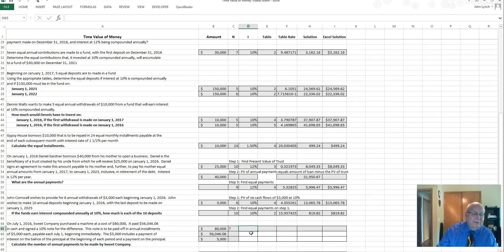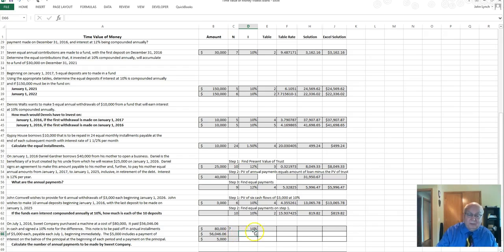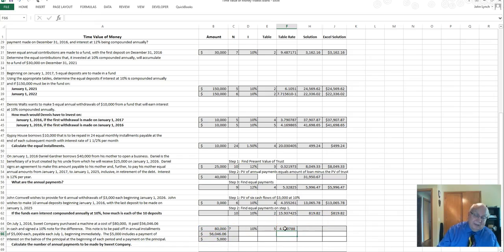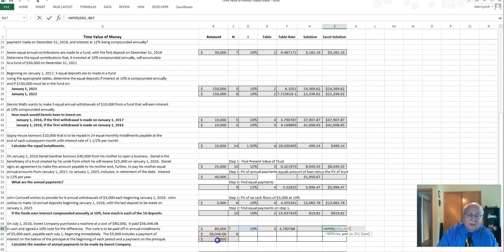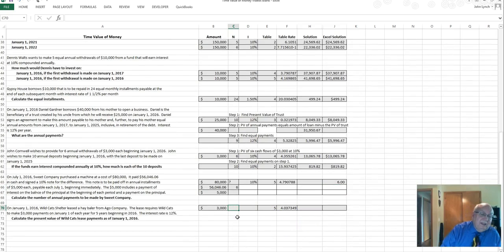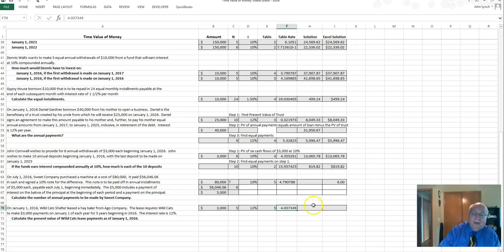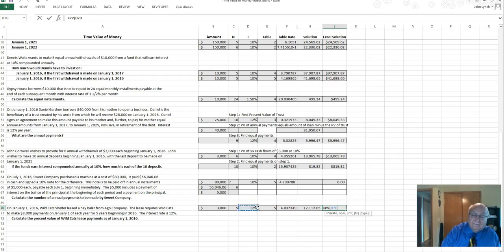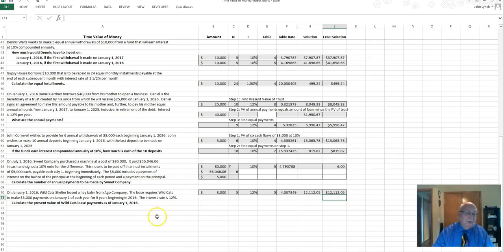Time Values of Money Concluded